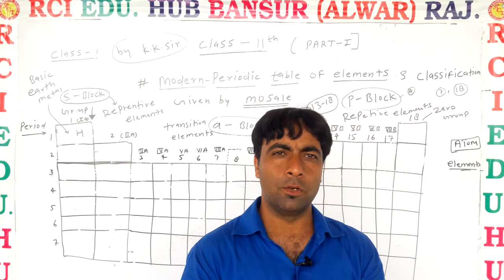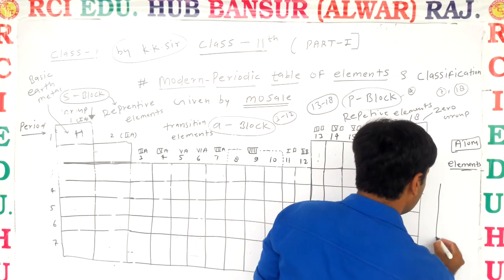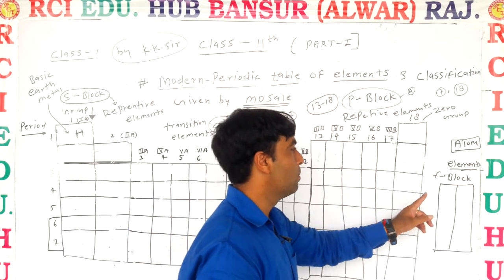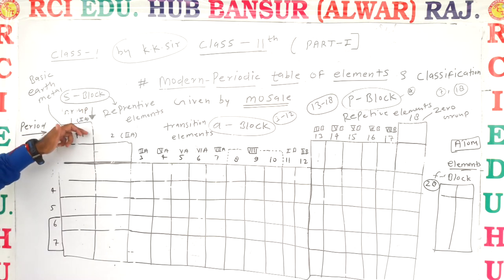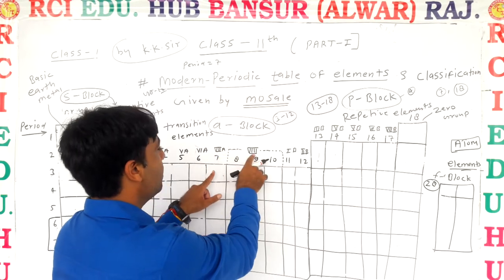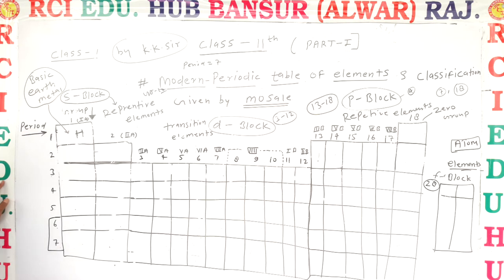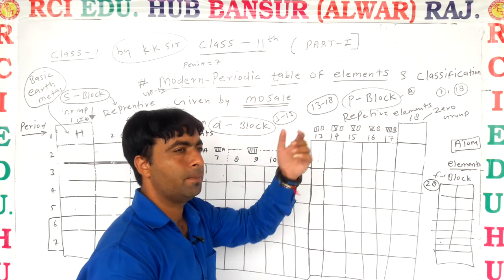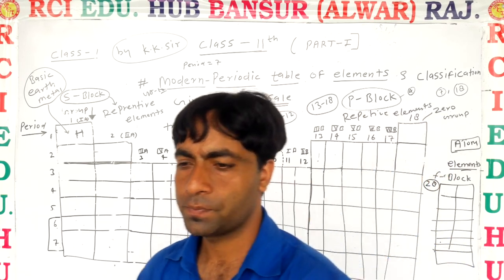RCI 11 EM GENERAL INTRO OF PERIODIC TABLE VIDEO 1 PART 1 ST